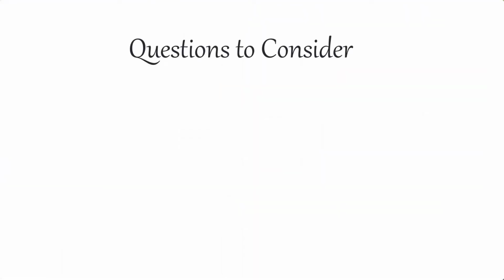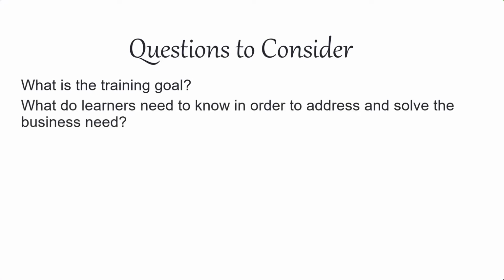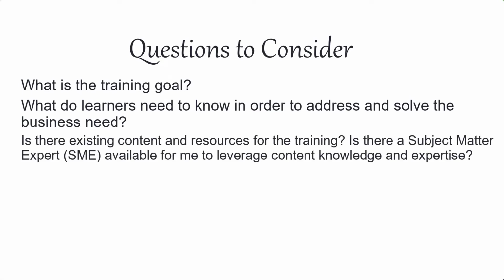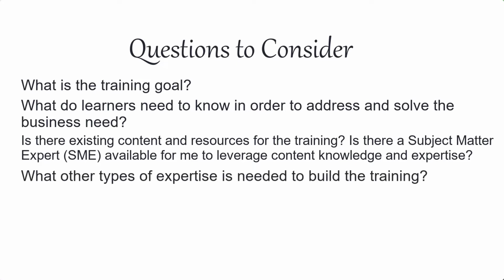What is instructional design? Aligning ID with Lesson Planning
This video defines what instructional design is in Koach Koop's own words.  She describes how the knowledge of lesson planning aligns to the processes of ID for teachers who are looking to transition into instructional design.